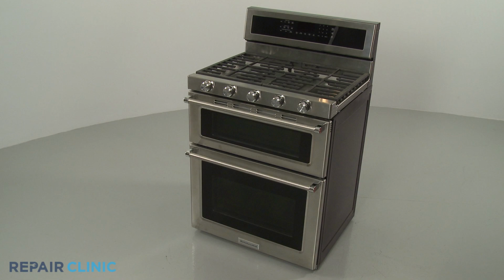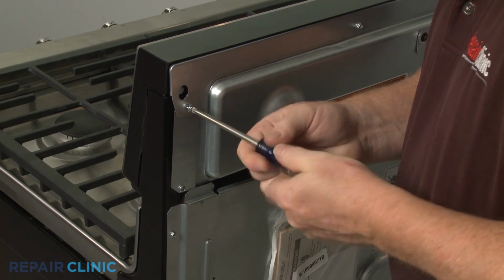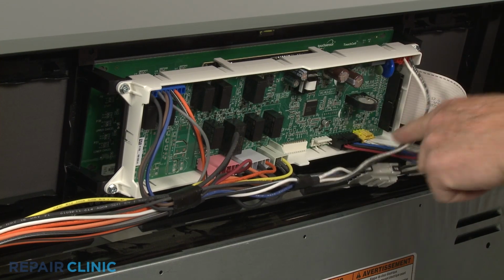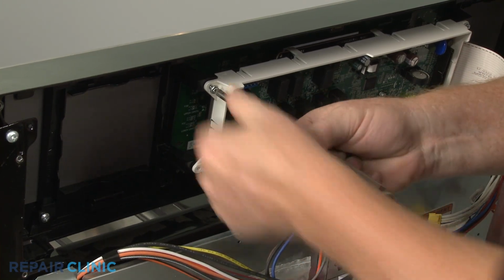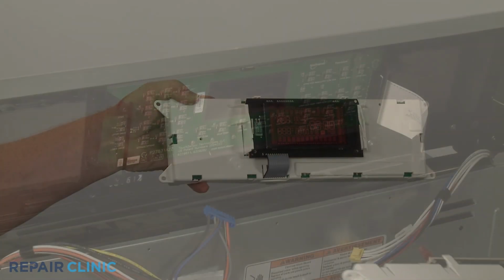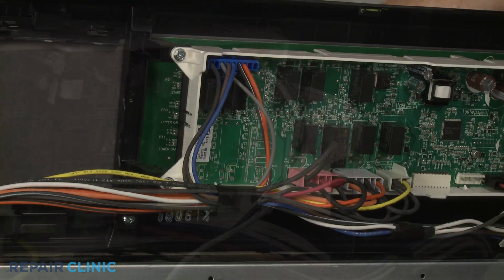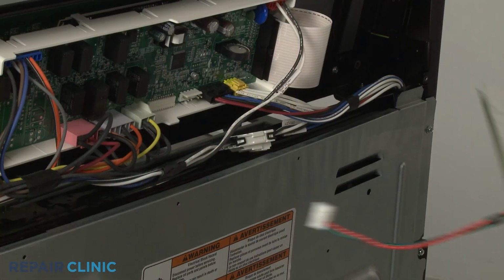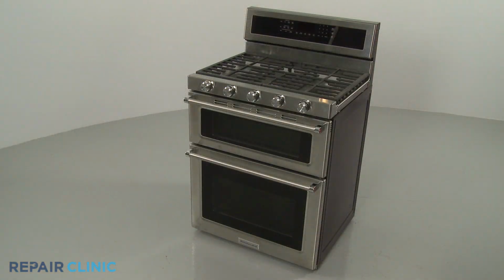Kitchenaid Double Oven Gas Range Control Board Replacement W10877013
This video provides step-by-step instructions for replacing the control board on a Kitchenaid double oven gas range (model KFGD500ESS04). The most common reason for replacing the control board is if the range will not function at all.

All of the information in this board replacement video is applicable to the following brands: Maytag, Amana, Magic Chef, Whirlpool, Tappan, Estate, Kitchenaide